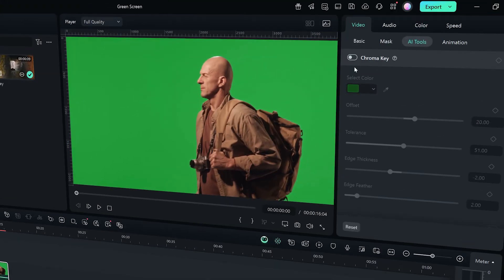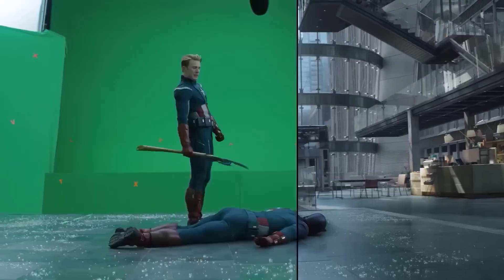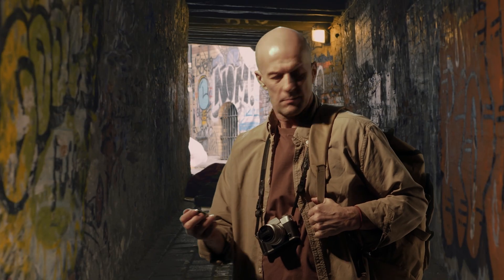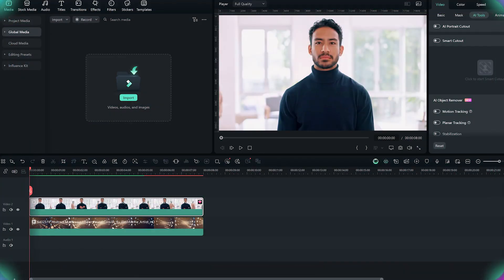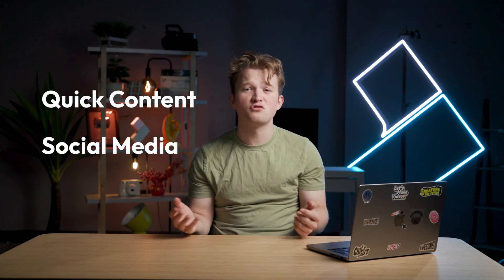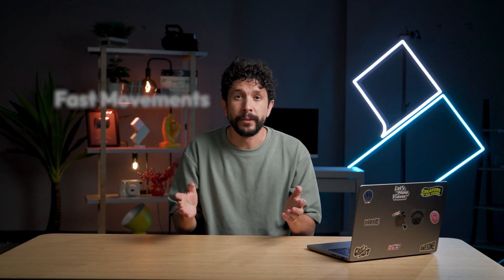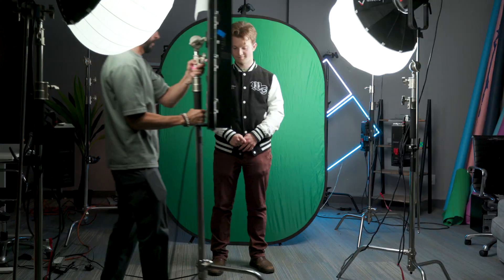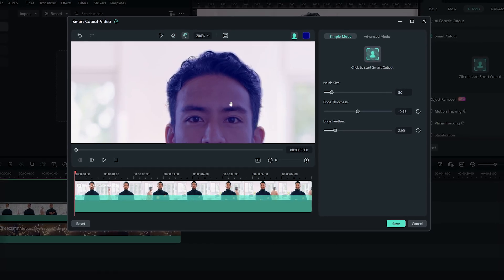AI Smart Cutout vs Green Screen 🎬 | Best Background Removal in Filmora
🎥 The debate is ON: Green Screen setups vs. Filmora’s AI Smart Cutout — which one wins for creators? 👀

In this video, we’re breaking down the pros and cons of both approaches.
From the traditional chroma key setup (lights, screens, and hours of tweaking) to the new, effortless AI Smart Cutout — Filmora shows you how far background removal has come.
Let’s join the debate together and see which method fits your workflow best. 💡

⏱️ Timestamps:
00:00 – Intro
00:31 – Green Screen & Chroma Key setup
01:09 – What if you have no green screen?
02:03 – Green Screen demo
02:36 – Smart Cutout demo
02:55 – Final thoughts & comparison

✨ With AI Smart Cutout, you can isolate subjects, replace backgrounds, and create pro-level edits — all without complex setups.

Ready to start editing videos? Wondershare Filmora has everything you need!